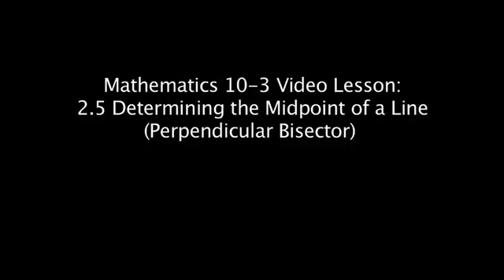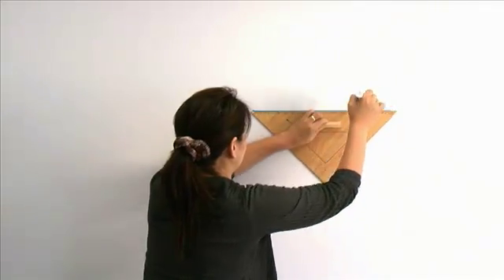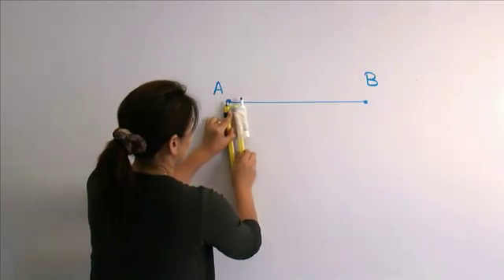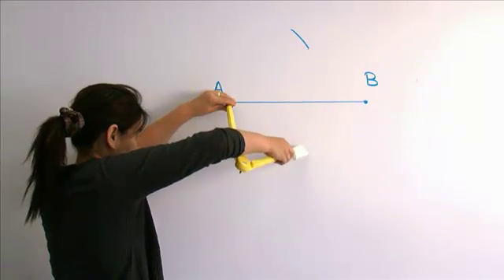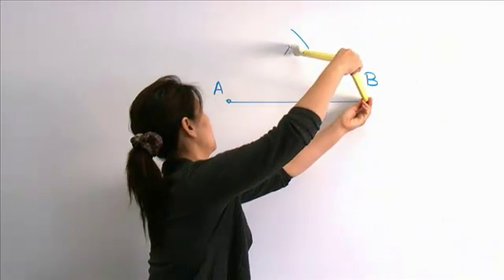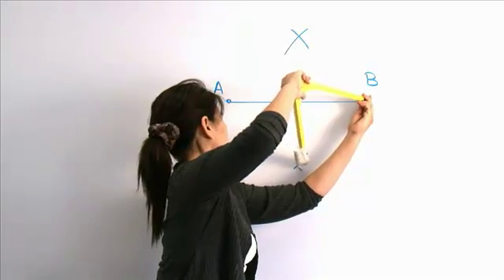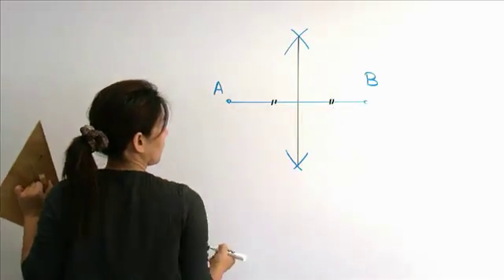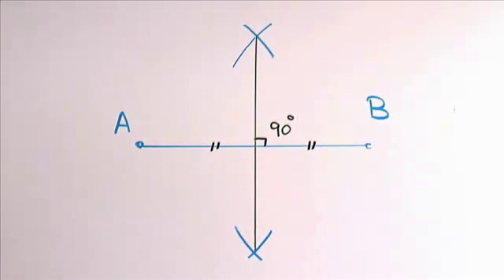Finding the Midpoint of a Line Segment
Learn how to find the midpoint of a line segment using a compass.